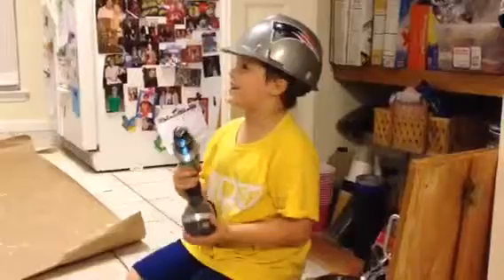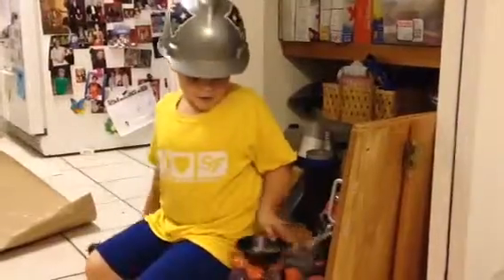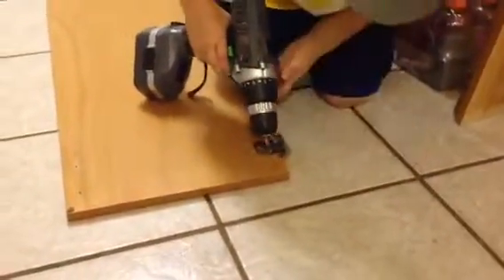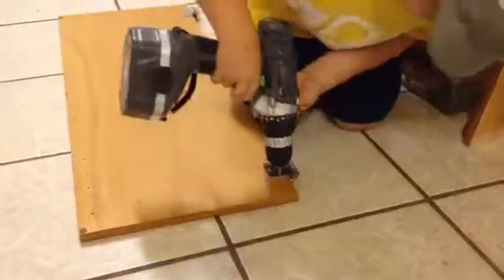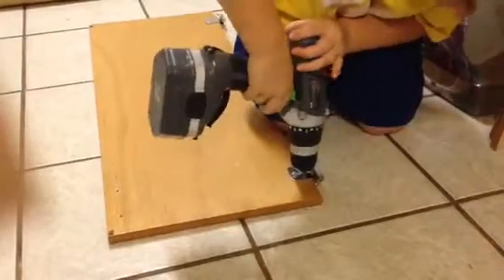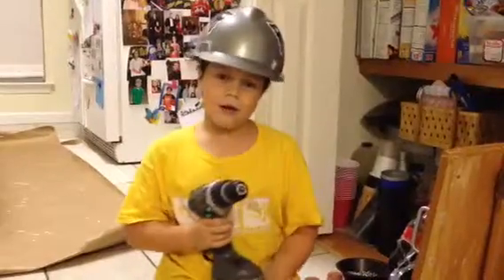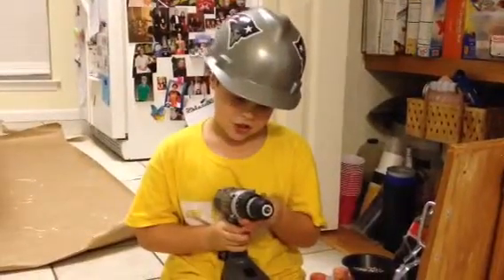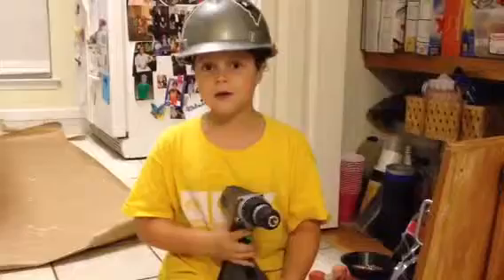Paul the Builder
Paul explains how to remove hinges from a cabinet door.